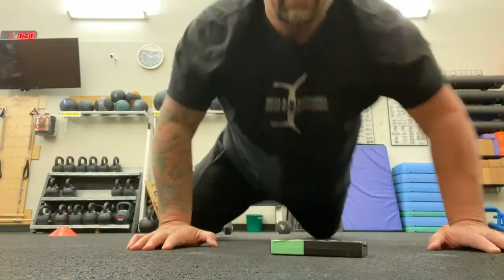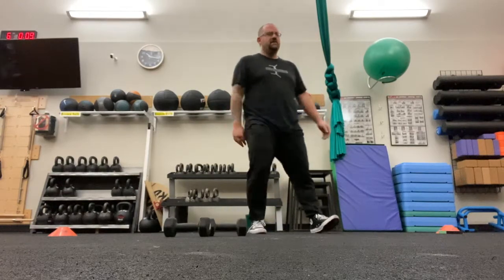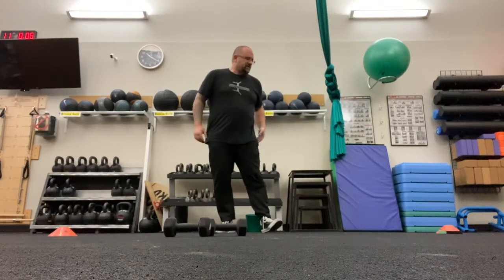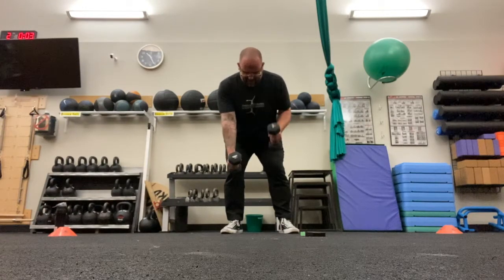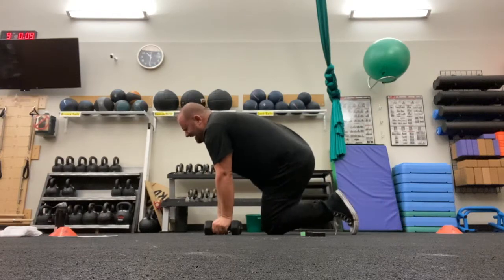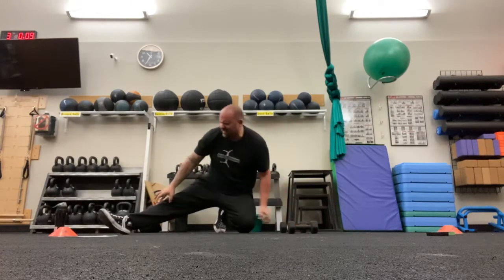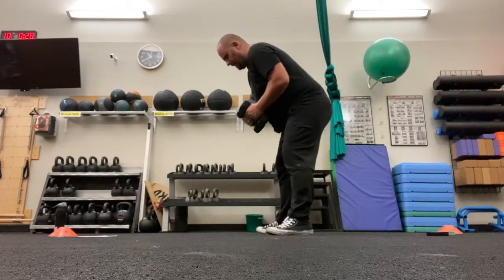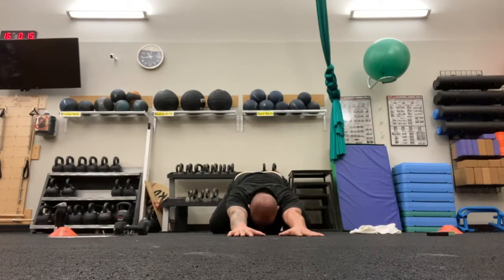Dumbbell Circuit Workout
Fitness coach Charlie Shinkle of Training To Be Balanced (Jackson Hole, WY) creates an inspiring dumbbell circuit workout with body weight exercises to start. Charlie provides an all around barrage of dumbbell movements to cover most energy systems of development.

A dumbbell is all that is required.  This is intermediate movements & intensity for about 30 minutes working to maximum the use of dumbbells in as many different positions in one standing space. Work hard!